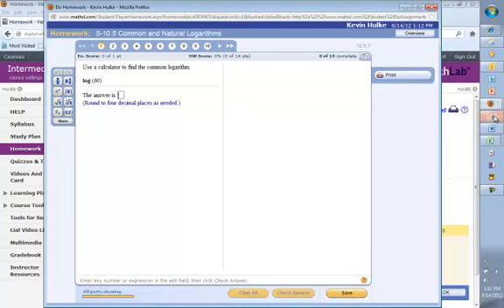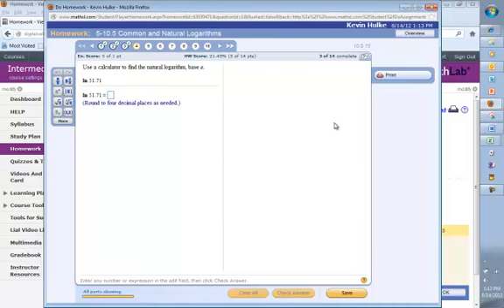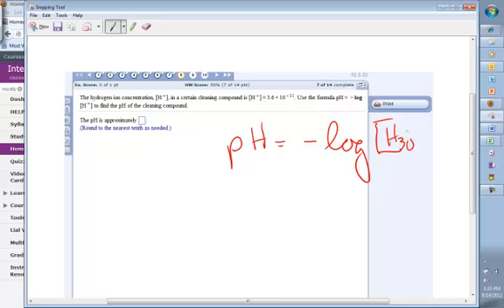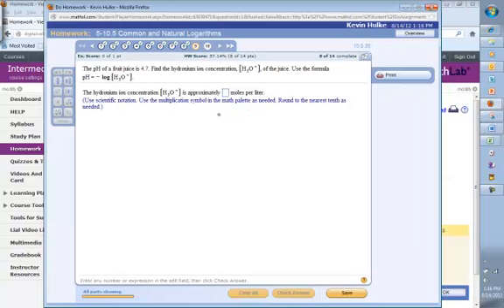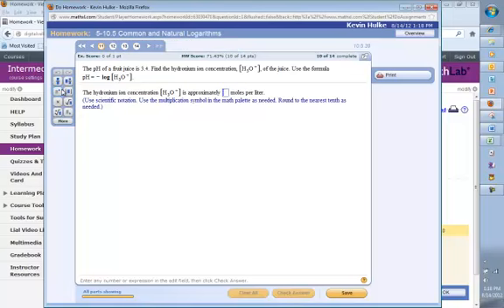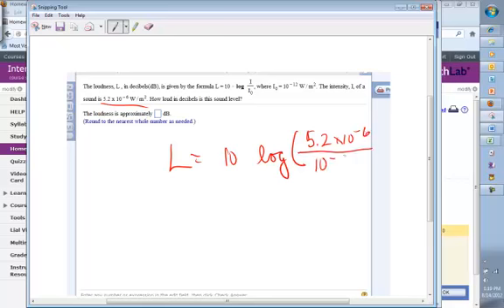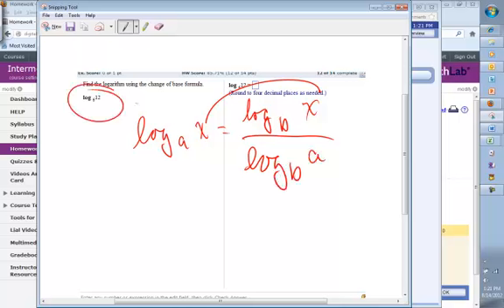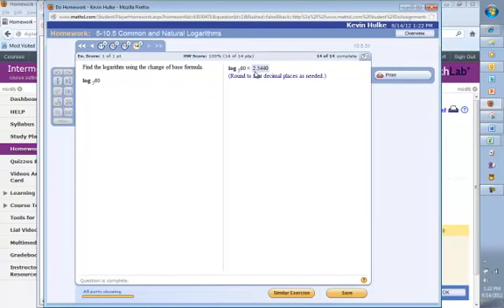IA5 10 5CommonandNaturalLogsHW